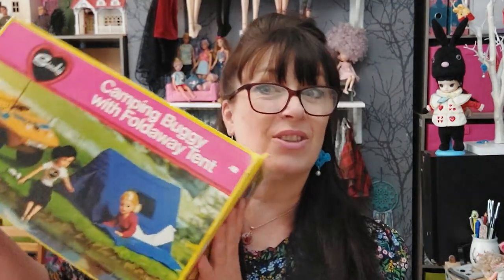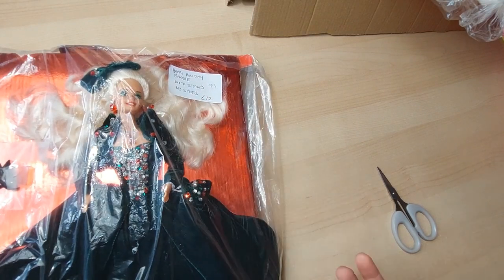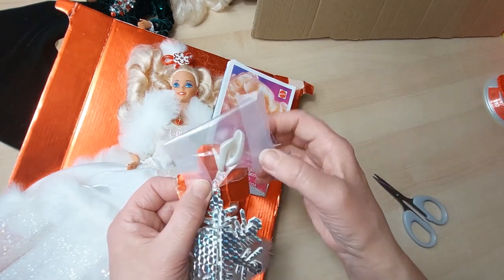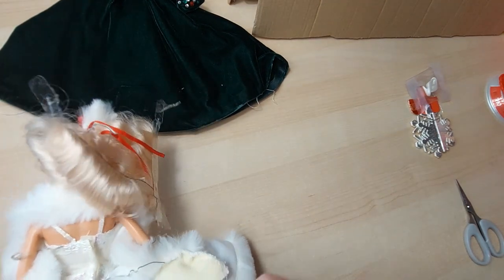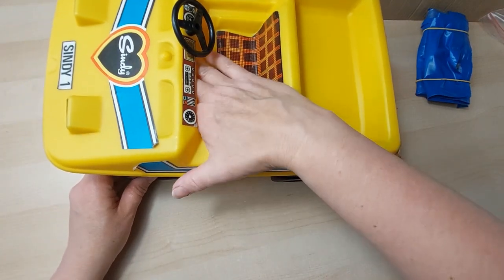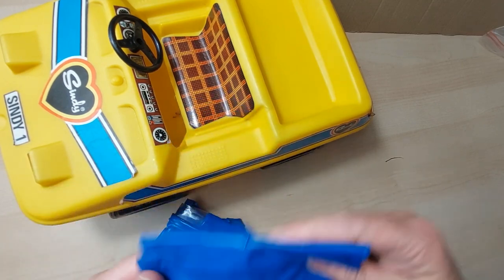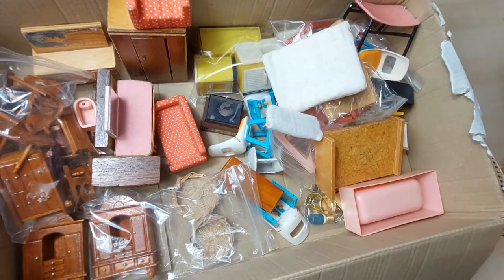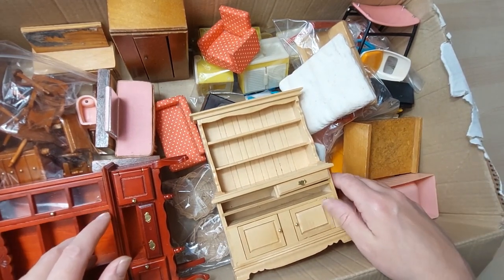Doll Finds at BP Toy fairs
Really pleased with my finds